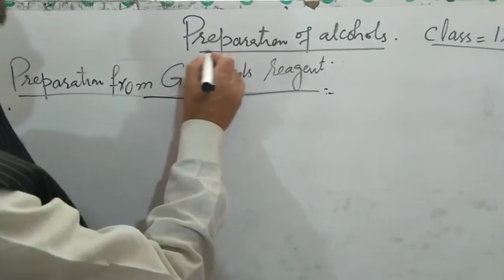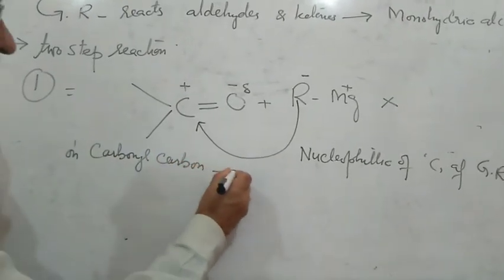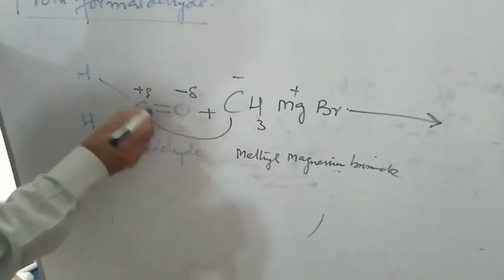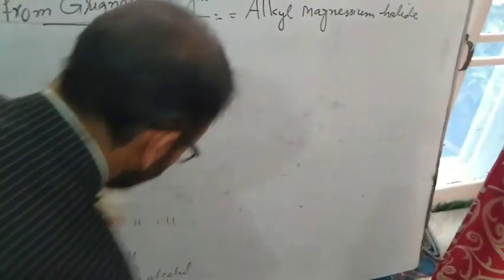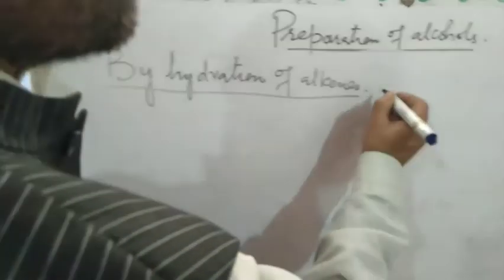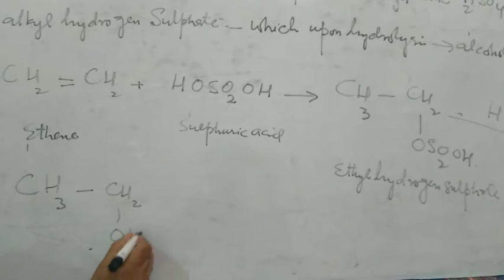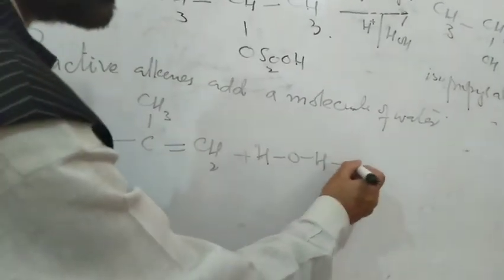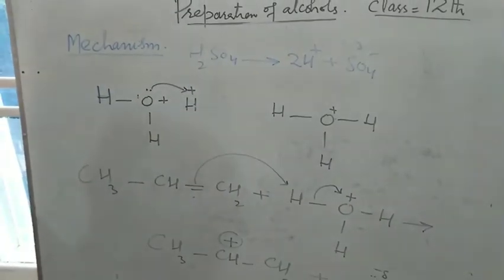Preparation of alcohols part 2